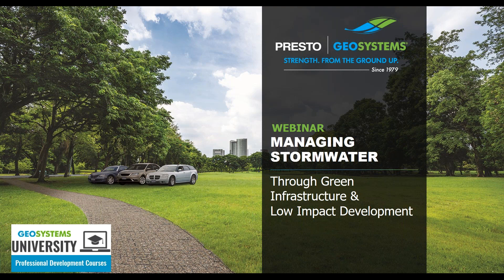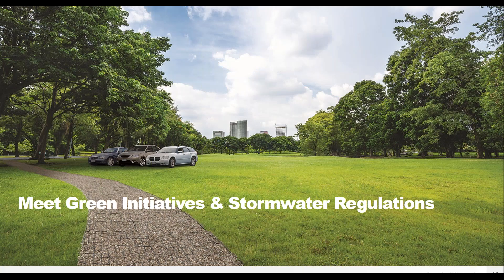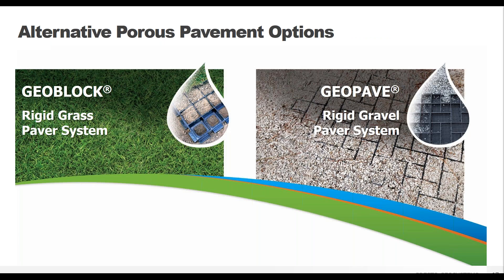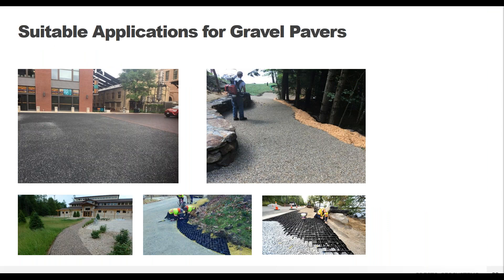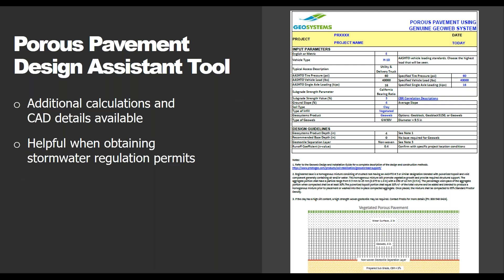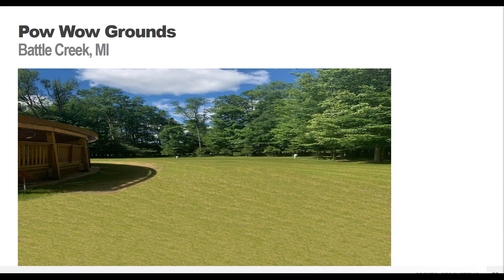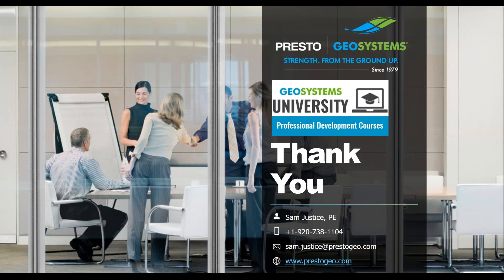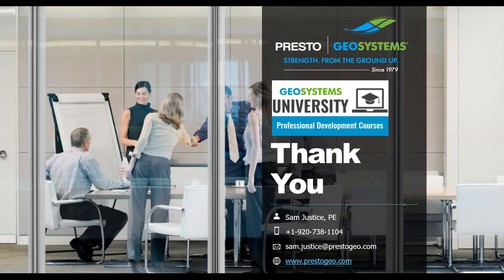Managing Stormwater Through Green Infrastructure & Low Impact Development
Today’s increasingly stringent environmental regulations continue to create the need for Low Impact Development (LID) and Green Infrastructure (GI) management on project sites. New and innovative methods must be used to limit hard surfaces such as parking lots, walkways, and emergency access lanes. Land access is at a premium, and areas of environmental protection are increasing, requiring builders and engineers to work with regulators to utilize both LID and GI practices.

Porous pavements are an easy and economical way to reduce the impervious surfaces on-site and restore the natural water cycle close to its source. Porous pavements have the added benefit of reducing the size of above-ground detention ponds and minimizing conveyance and treatment infrastructure. Stormwater diversion channels, roadside swales, and drainage ditches can be constructed with low-maintenance solutions, protecting against erosion and overflow concerns. Living green walls increase the amount of vegetation on-site, help promote water filtration from higher elevations, and allow access to more valuable land.

Learning Objectives:

• Learn what Low Impact Development and Green Infrastructure mean for residential and commercial project sites.
• Gain an understanding of the regulations governing these practices and how they have been met with traditional construction methods.
• Learn about porous pavement options and their benefits and limitations related to infiltration, runoff reduction, traffic, and performance.
• Understand how to manage urban stormwater through the design of vegetated channels that replace hard surface systems and mitigate flooding potential.